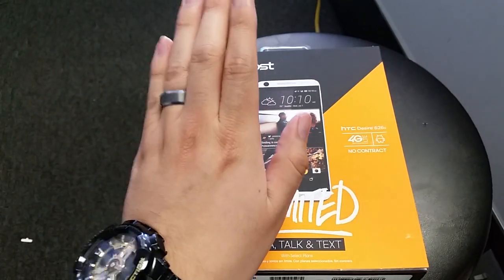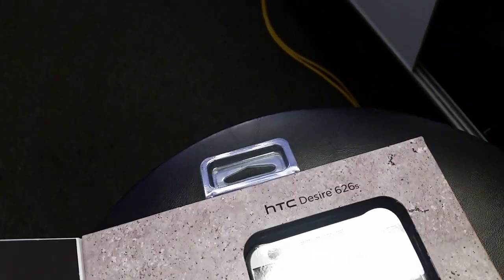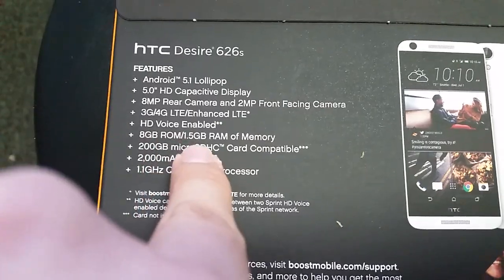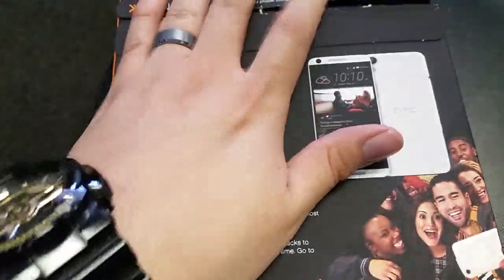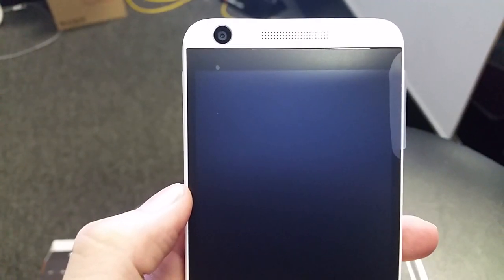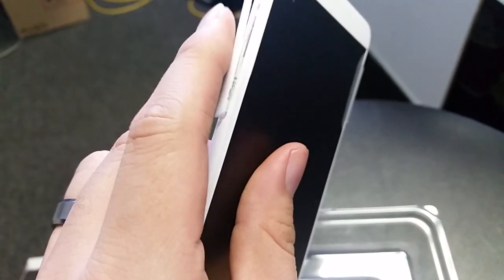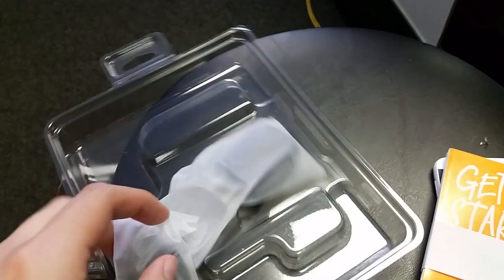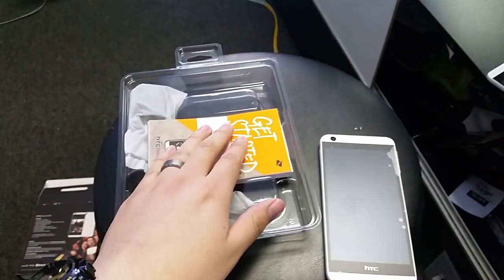Htc Desire 626s Unboxing (Boost Mobile) HD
The HD unboxing of the htc desire 626s from boost mobile